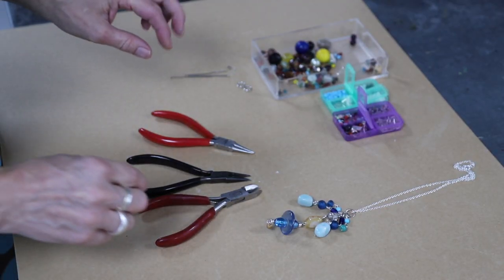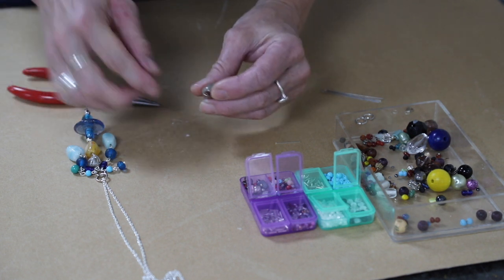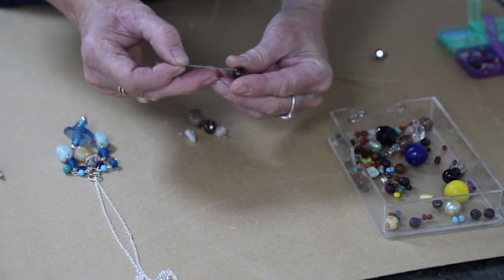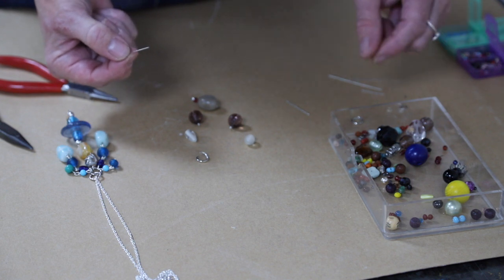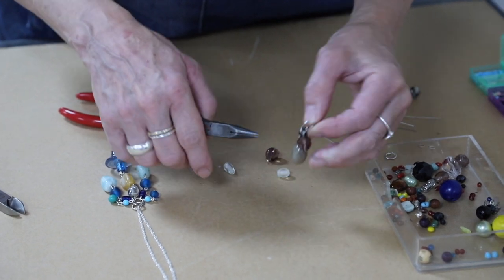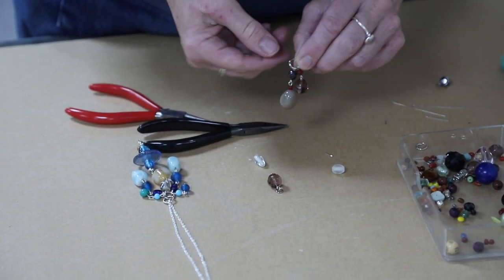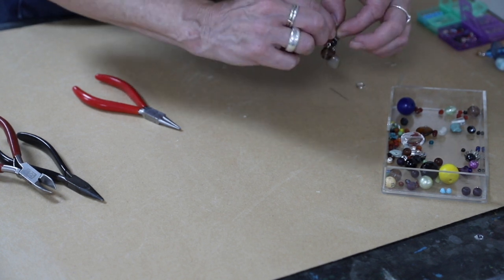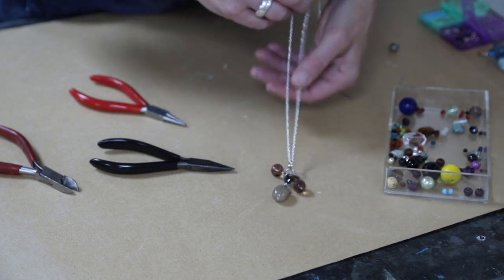Making a bead cluster pendant with Studio 306 Collective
This video is about Making a bead cluster pendant with Studio 306 Collective